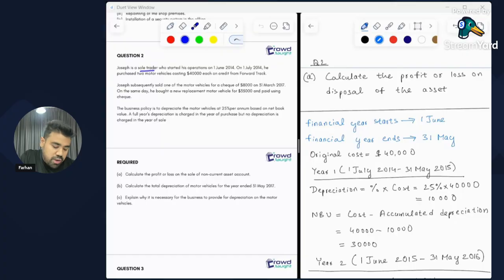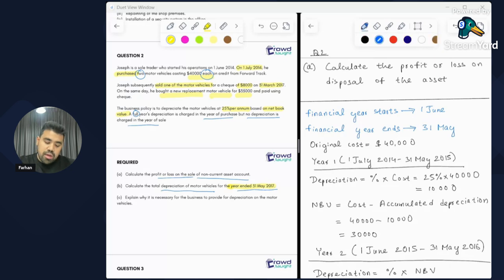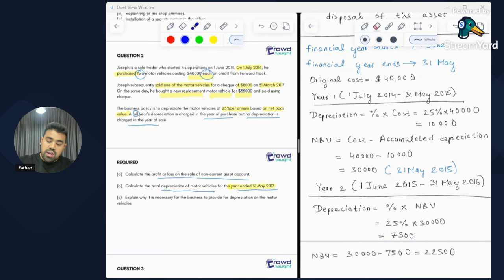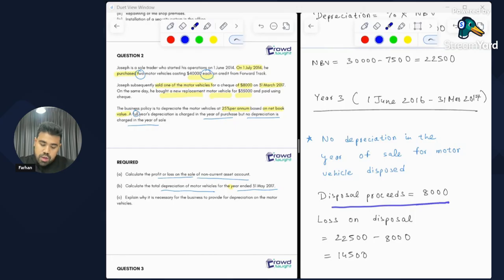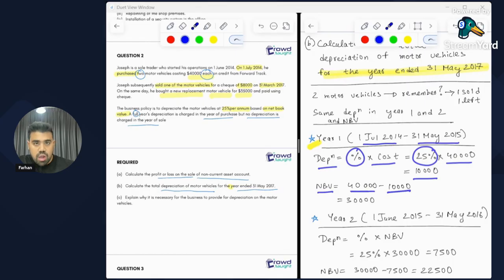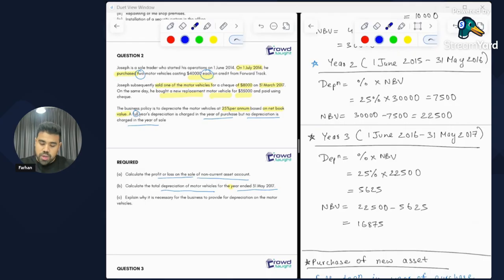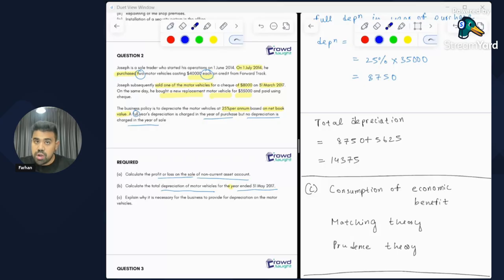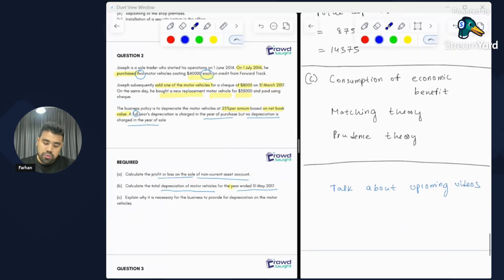Singapore POA Tuition 7087 |Depreciation and Disposal of Non Current Assets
In this video for o level POA, we are learning to calculate the profit or loss on disposal of a non-current asset. We are also calculating the total depreciation expense for the financial year for multiple non current assets,